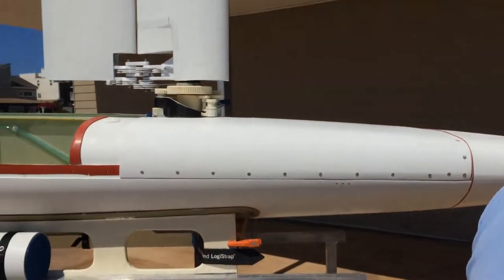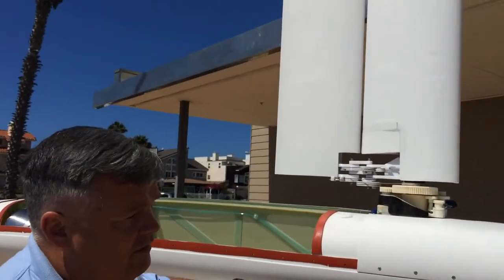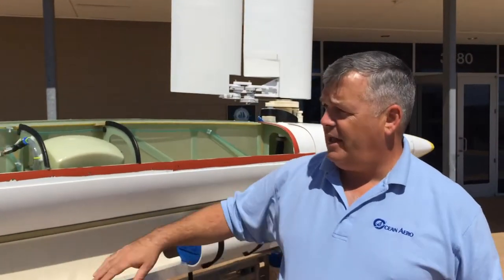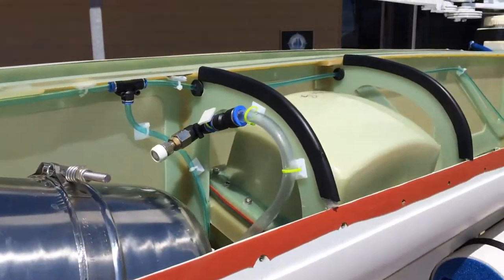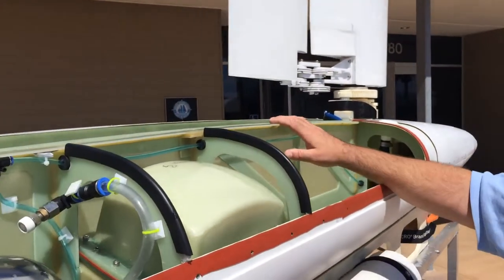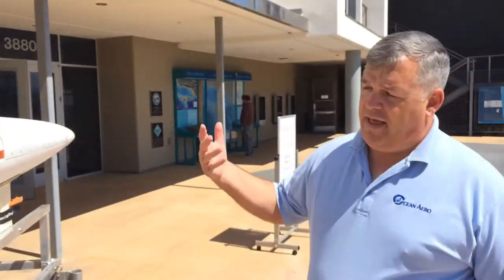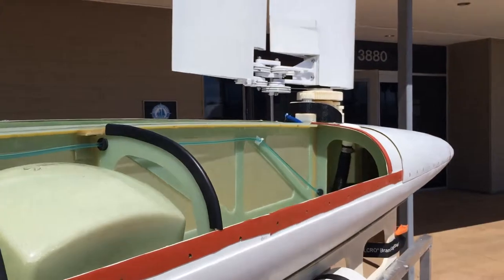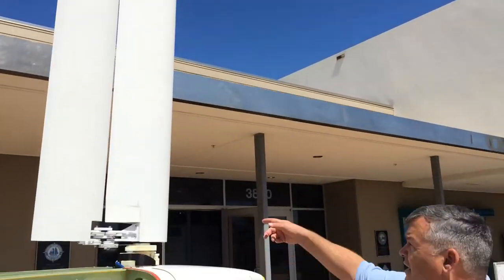Ocean Aero's Submaran (pre-production model)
Ocean Aero Inc's CEO/President Eric Patten gives us a quick tour of their new hybrid autonomous surface / subsurface platform.  The Submaran will go into commercial production in January of 2016.  This is the first significant "AUV" (Autonomous Underwater Vehicle) that can choose to operate topside or submerged as the need arises.  Eric refers to this as a UUSV or "Unmanned, Underwater, Surface Vessel."  So our list of acronyms just got that much longer.

This vessel is likely to occupy a very interesting space in our sensing and monitoring tool kit wherein we have needs that are mostly surface-based, but which would benefit greatly from being able to go below for data collection or weather avoidance.